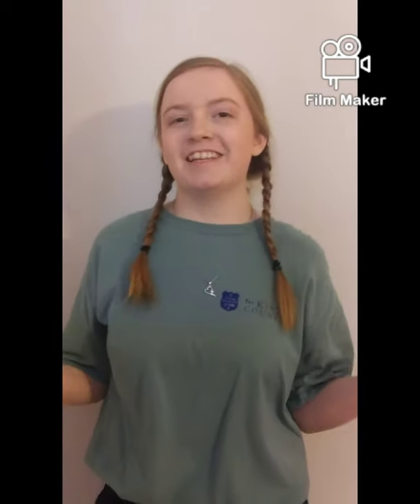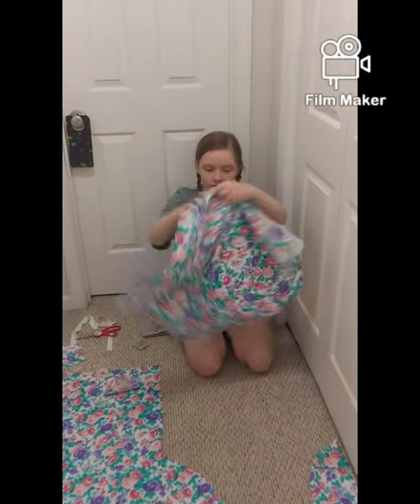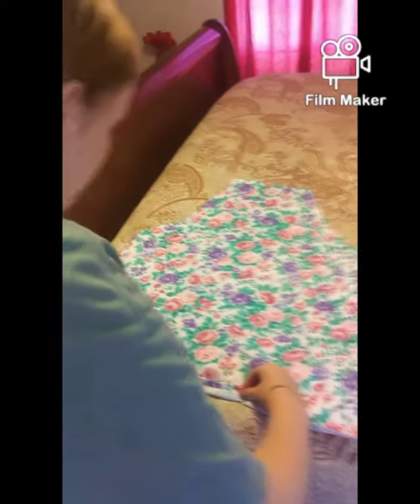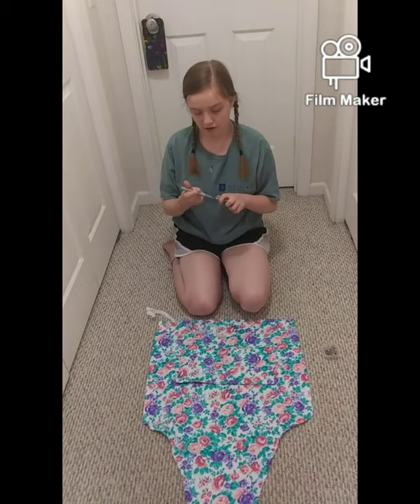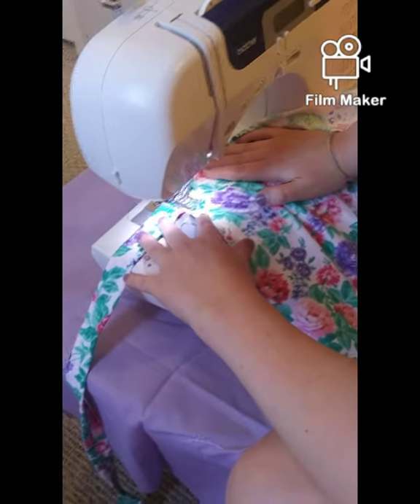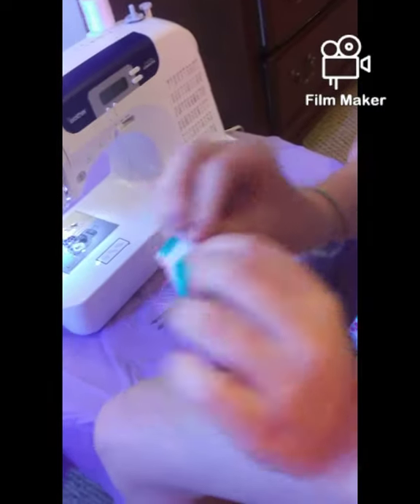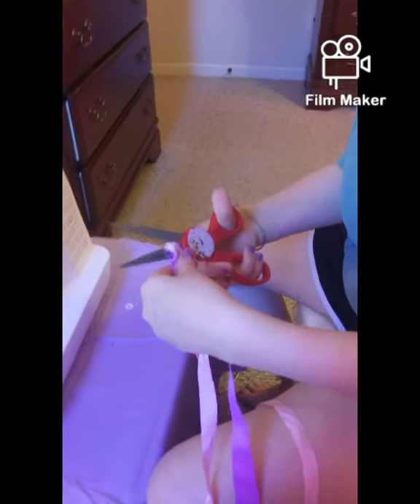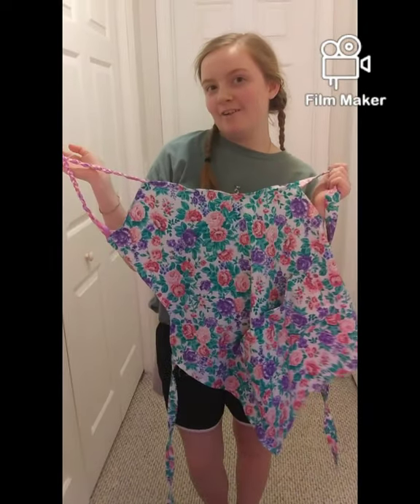Caroline Grinder- How to make an apron!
Track: Golden Hour by LAKEY INSPIRED